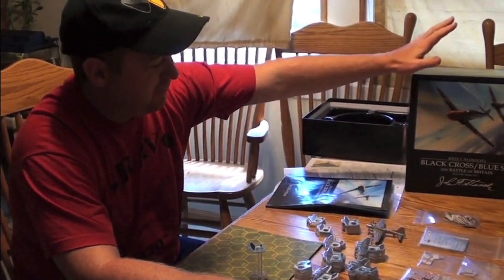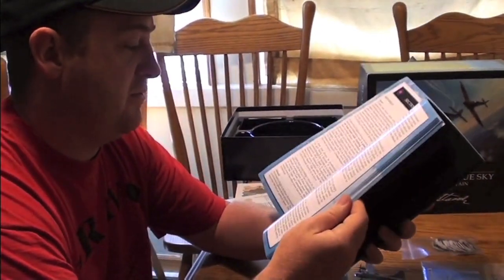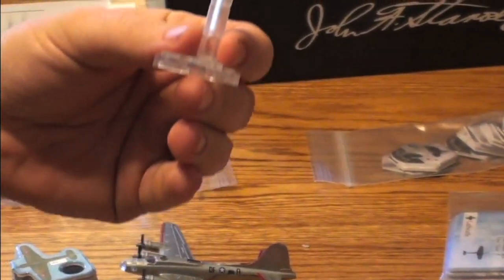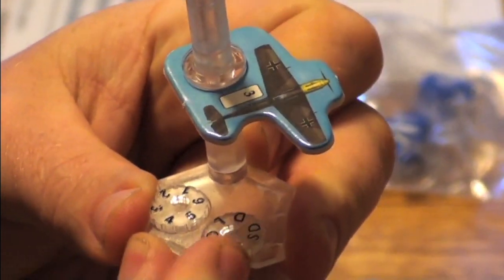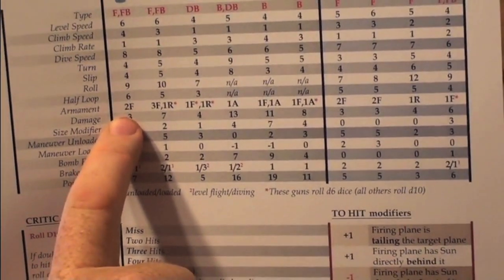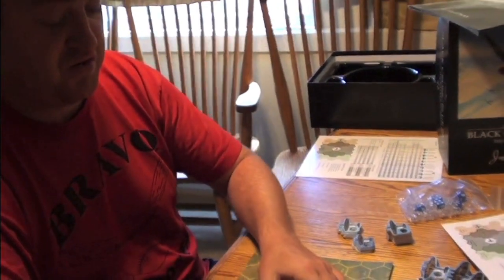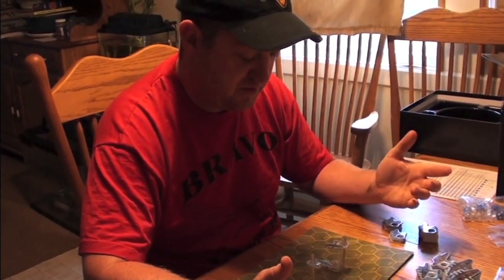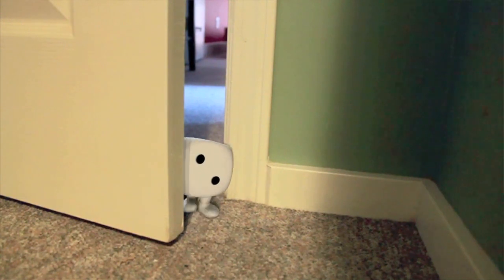Black Cross Review - with Joe Steadman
Joe looks at Black Cross